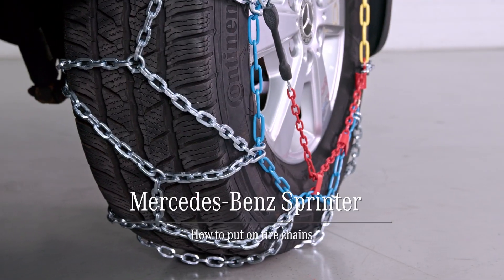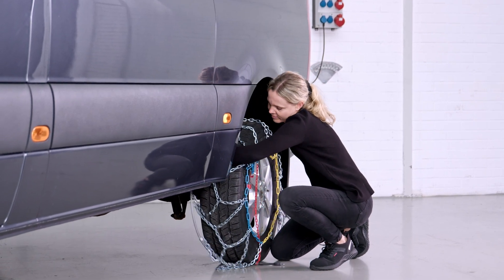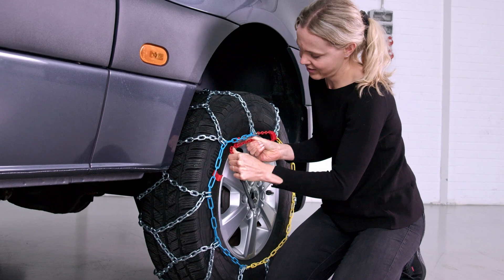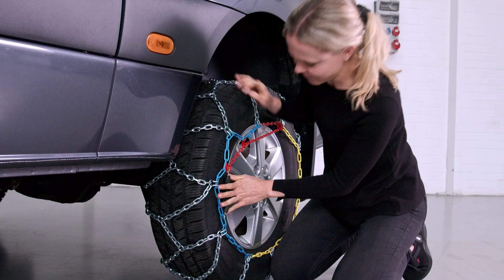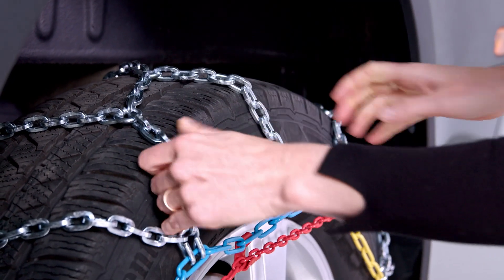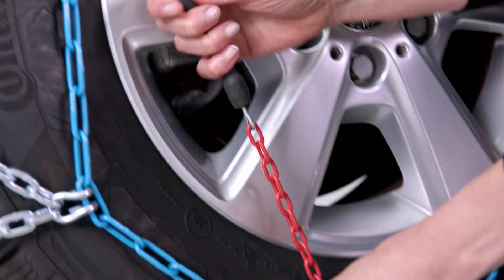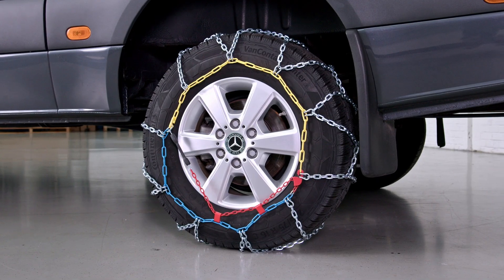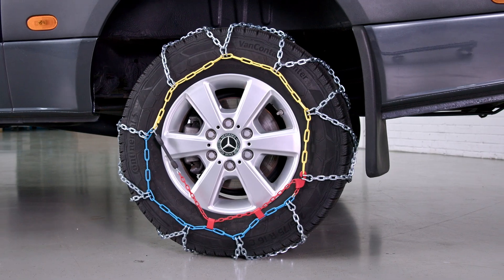Mercedes-Benz Sprinter 2024 | How To Put On Tire Chains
Winter Traction Made Easy: Ensure safer drives on snowy and icy roads by equipping your Mercedes-Benz Sprinter with tire chains. 🚐🔗 Follow our step-by-step guide to properly install them and enjoy enhanced grip and confidence in winter conditions.